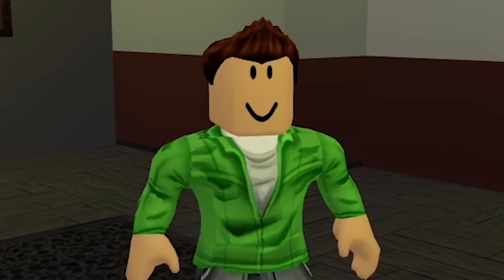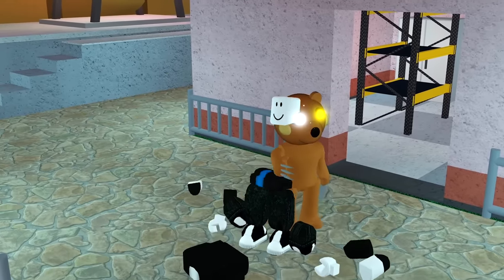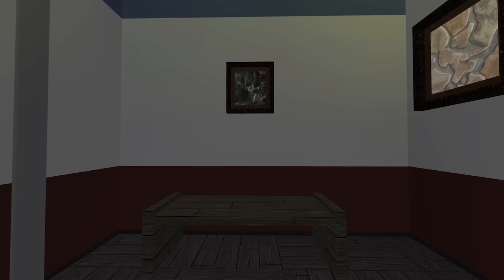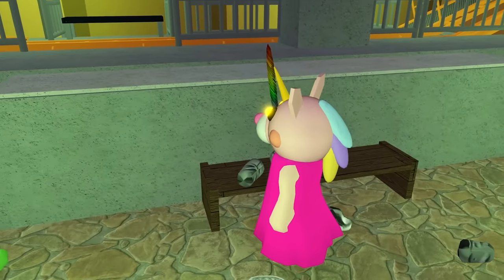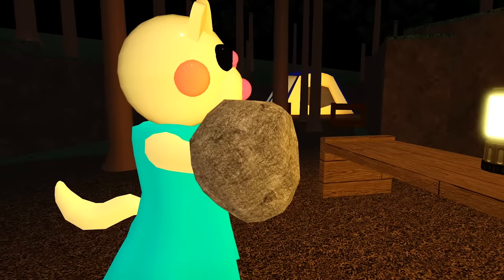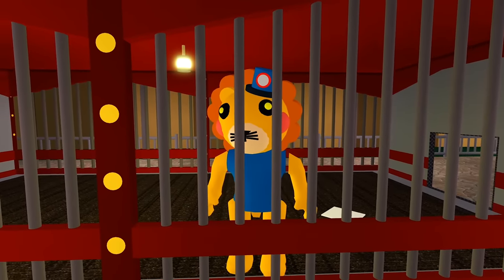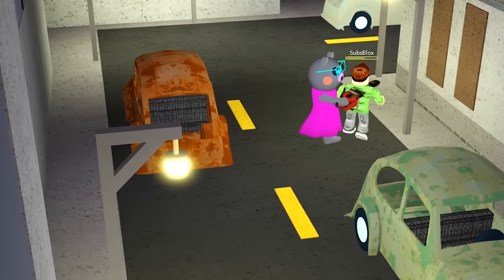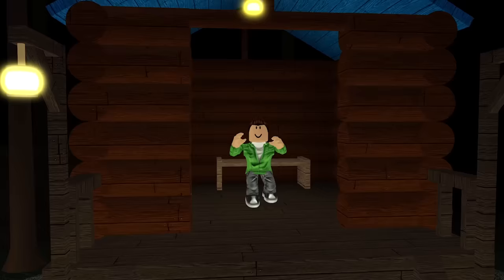20 NEW Piggy Characters That Should Be in PIGGY in Roblox!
Sub shows you 20 NEW Piggy Characters That Should Be in PIGGY in Roblox!! We used brand new UNSEEN piggy custom characters from TenuousFlea's Custom Piggy Character game to predict future updates that might be added to Piggy in new chapters! From Mr P and Mrs P, to Grandpa, Spider Piggy Boss, Frozen Piggy, Dr. Cow, Grandma Pig and more!

Welcome to Sub's Blox World! Sub ventures into Roblox for some crazy adventures in games like Adopt Me, Murder Mystery, Ninja Legends, Piggy, Mad City, Jailbreak and more! From the Funniest, Best and Luckiest moments, to the Worst Moments in Roblox, youll find it all here on Sub's Blox World!

Inspired by Robstix, Flamingo, ItsFunneh, Denis, and more fantastic Roblox YouTubers!